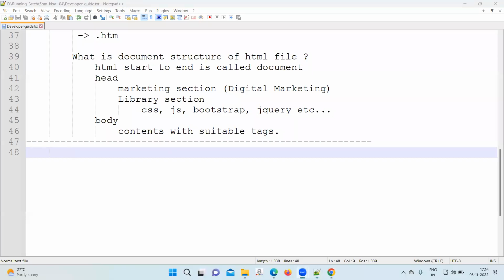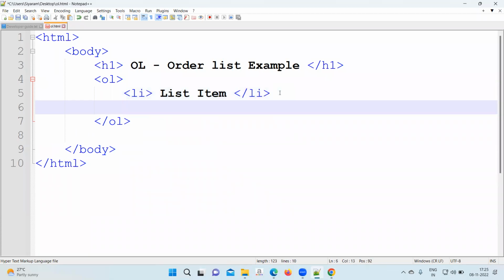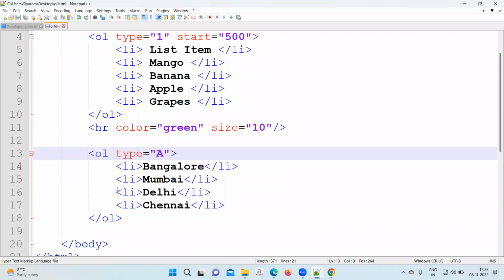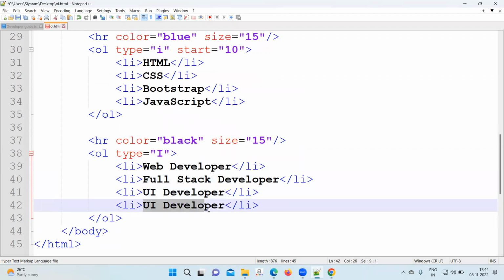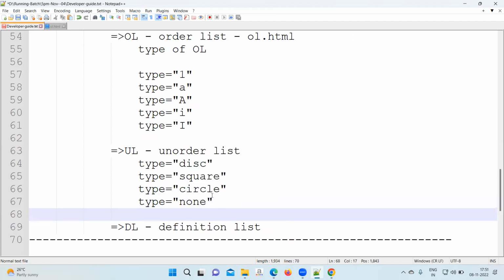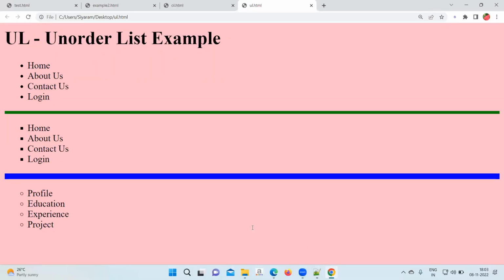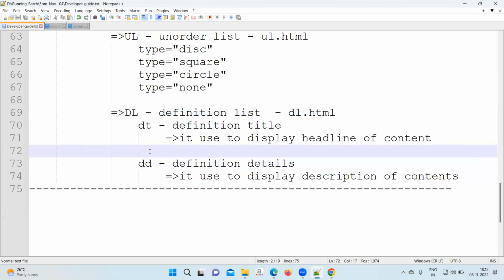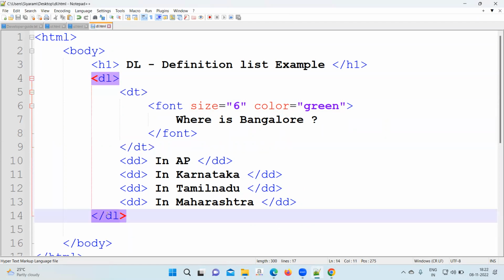HTML CLASS 3